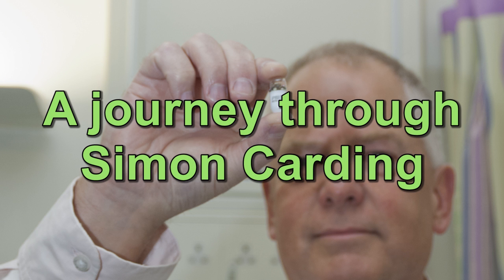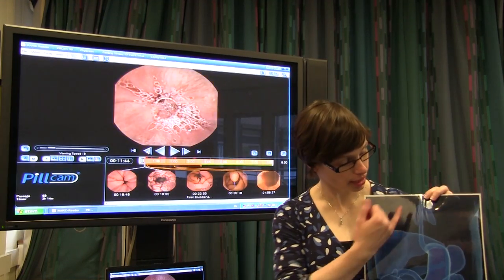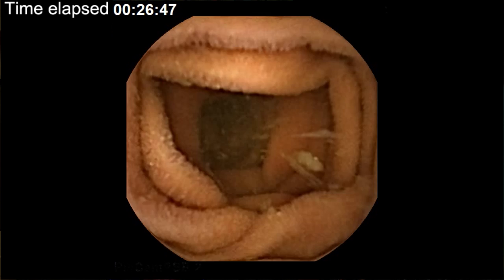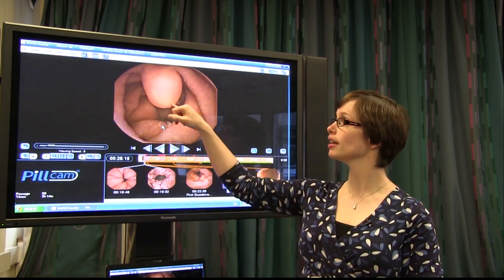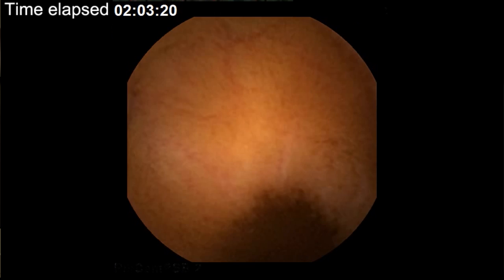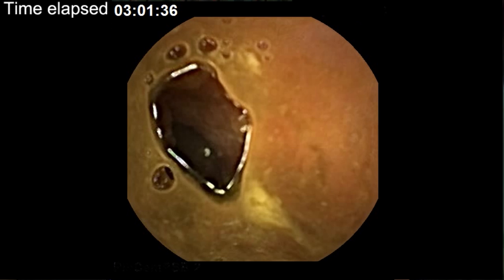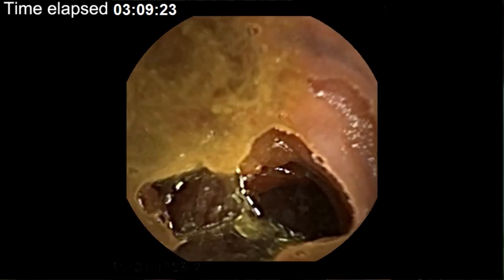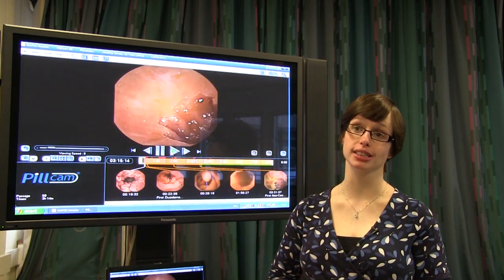A Journey through Simon Carding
Simon Carding, leader of the Gut Health and Food Safety research programme at the Institute of Food Research, swallowed a small pill shaped camera as part of the IFR Open Day event. In this video, Dr Jo Brooks from Norfolk and Norwich University Hospital talks us through the journey undertaken by the camera and explains the benefits and limitations of the PillCam.